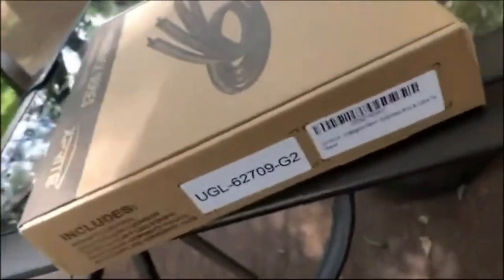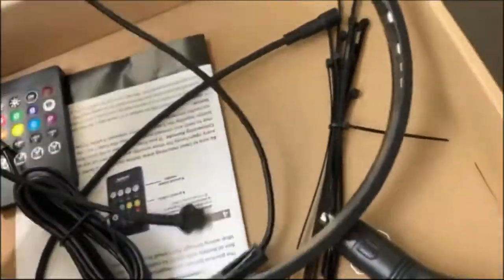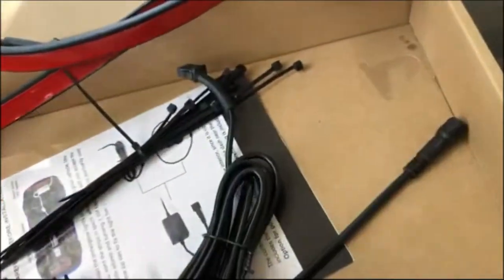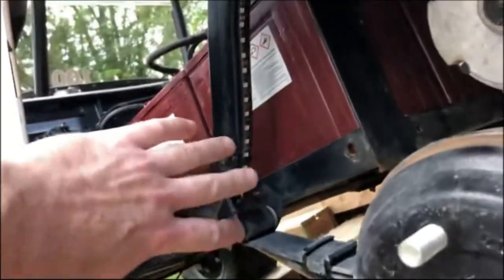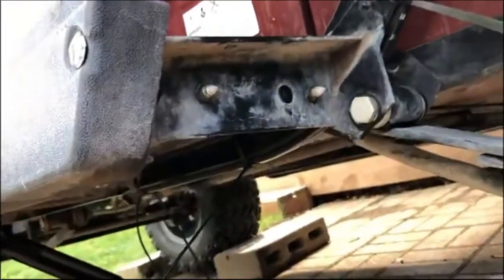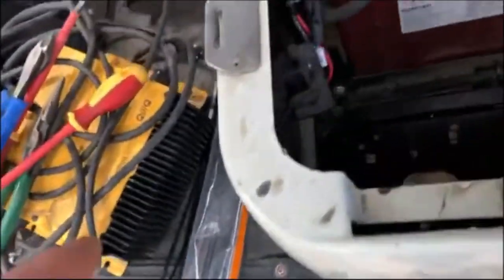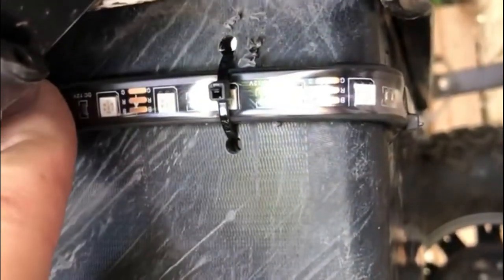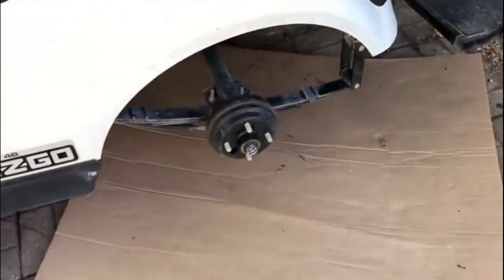AOR 2014 EZGO golf cart under glow installation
I install under glow on my 2014 EZGO golf cart.